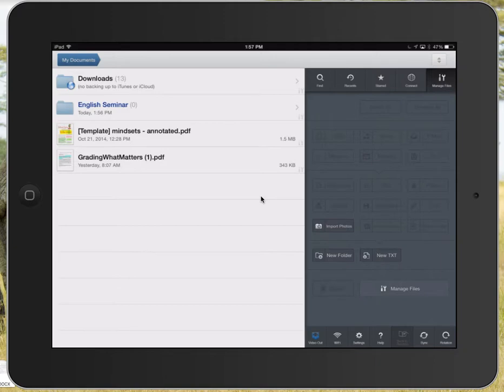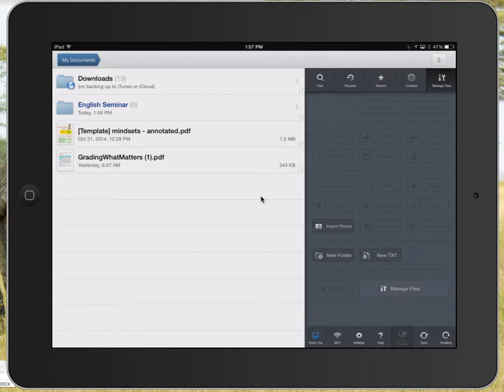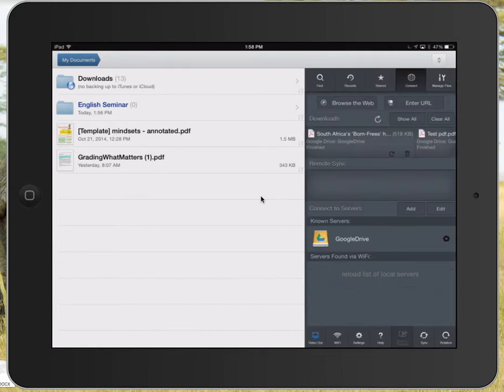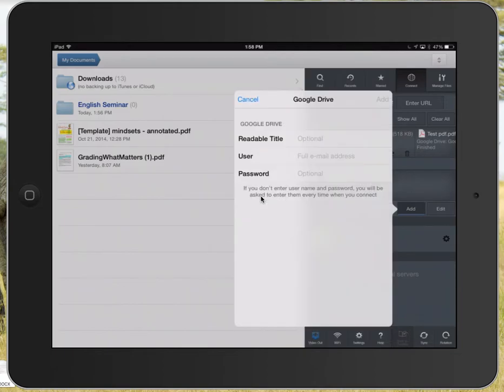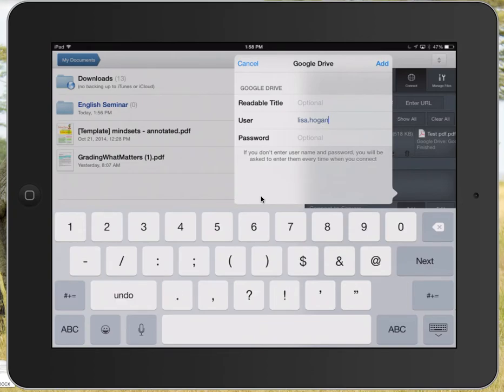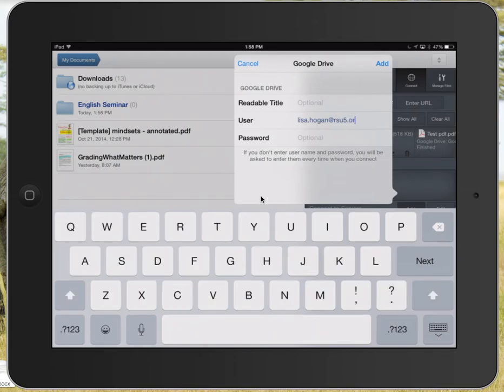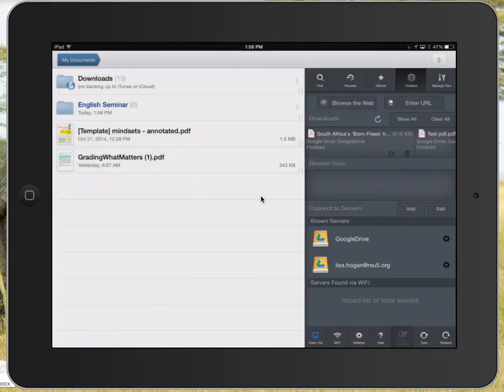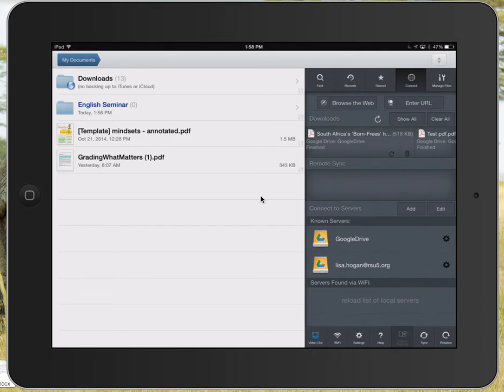Connect Google Drive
Connect Google Drive to Good Reader